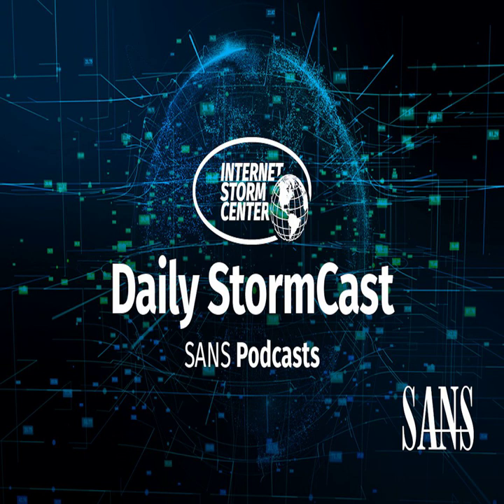Network Security News Summary for Friday August 25th, 2023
Keyboard Walk; Barracuda ESG Warning; Ivanti Sentry Update; Smoke Loader Geolocation

How I made a "QWERTY" Keyboard Walk Password Generator with ChatGPT

Smoke Loader Drops Whiffy Recon WiFi Scanning and Geolocation Malware